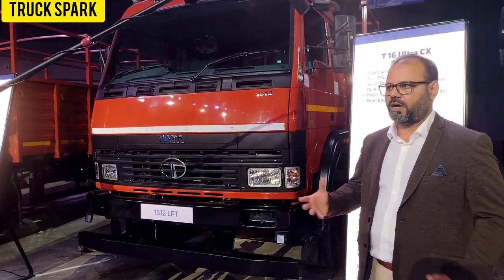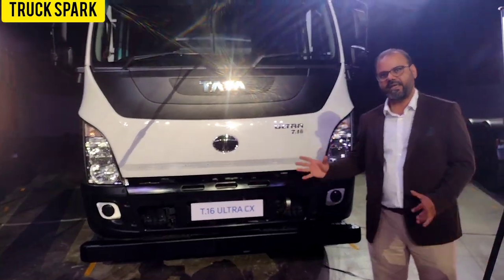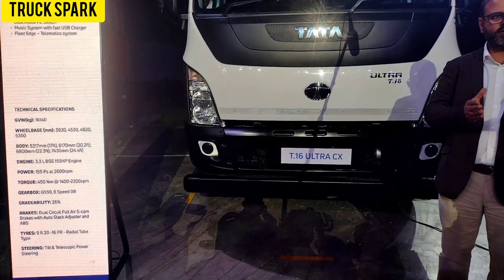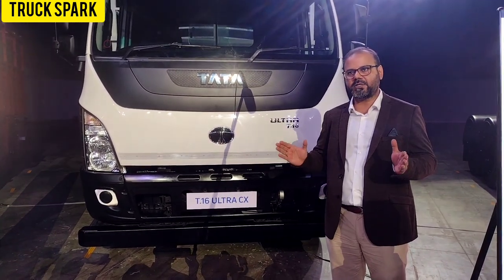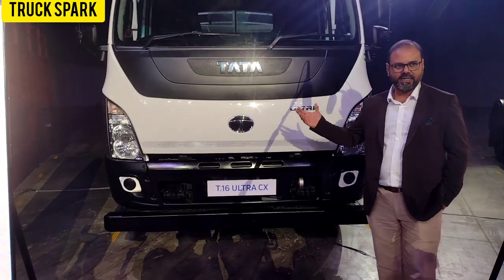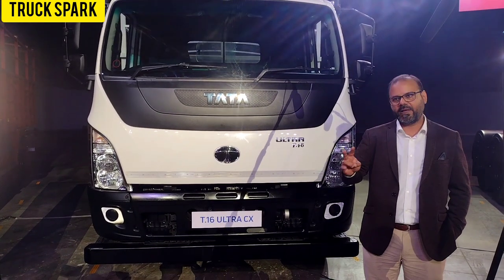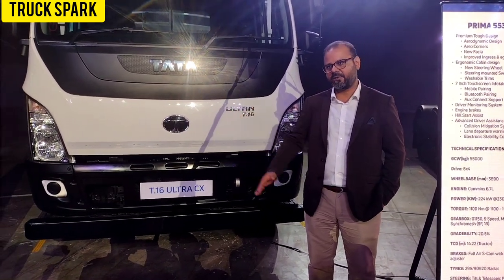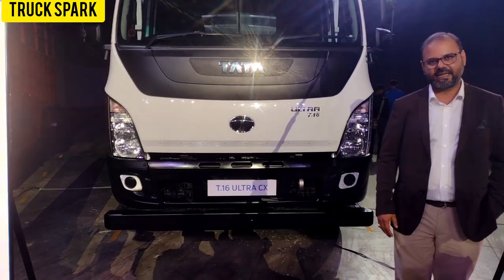New Tata Ultra T.16 CX || Short brief